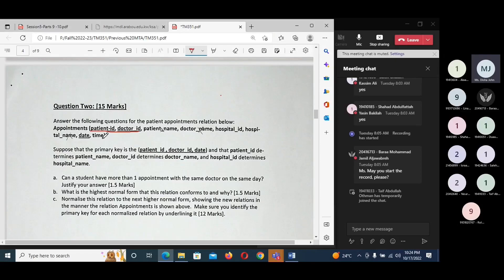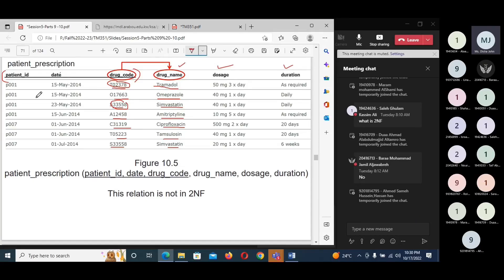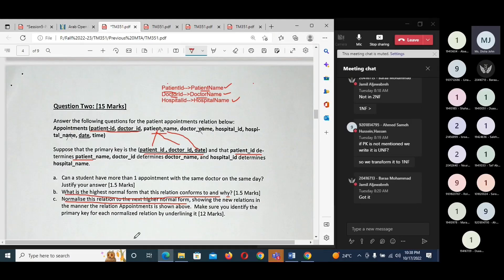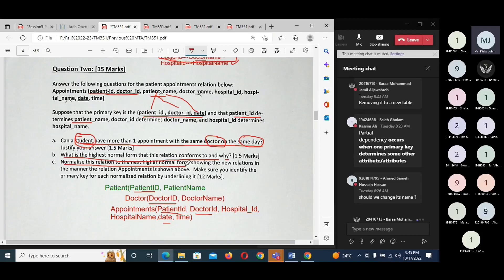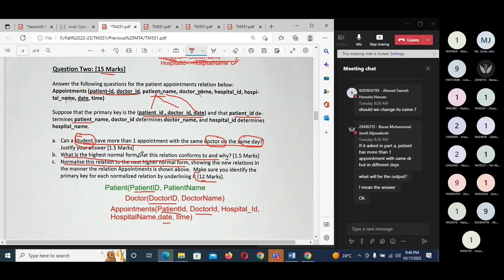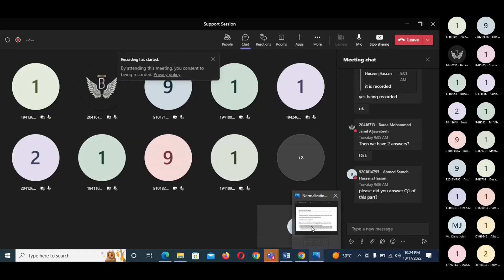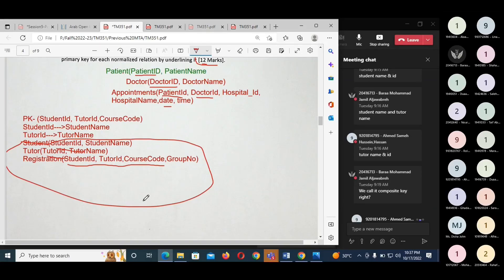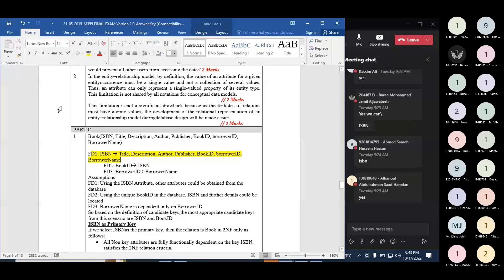TM351 — MTA Mock Revision Pt.2 — Ms. Disha Jones